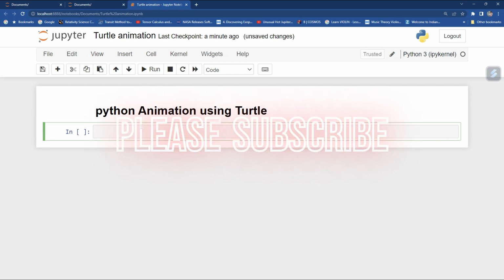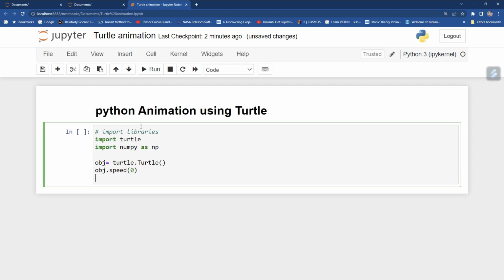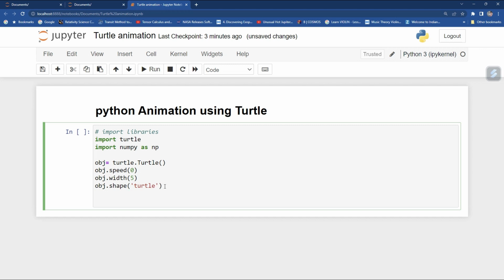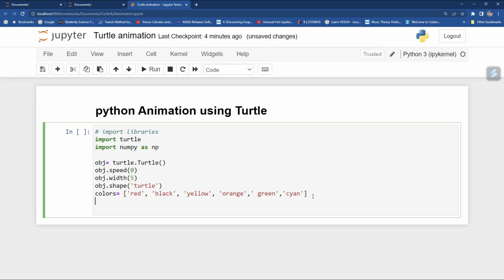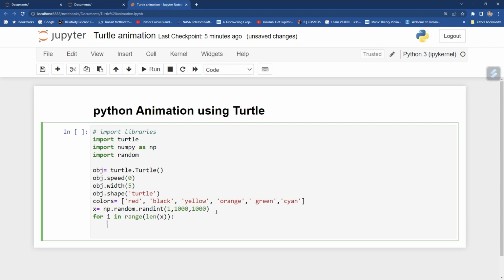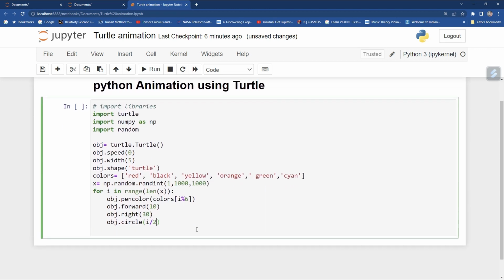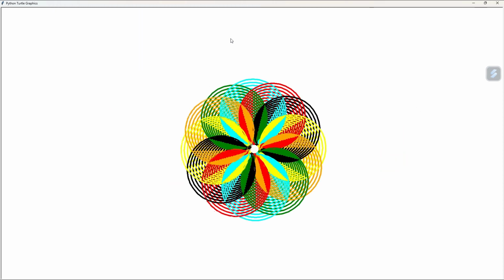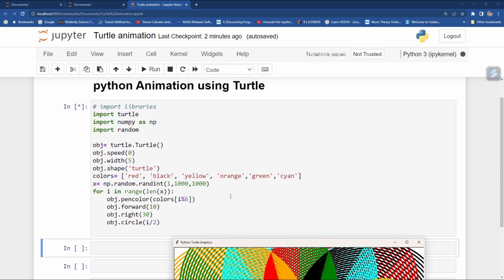PYTHON ANIMATION | Python Turtle Graphics & Animation - Introduction| Python For Beginners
This video teaches you about the very basics of a python turtle.